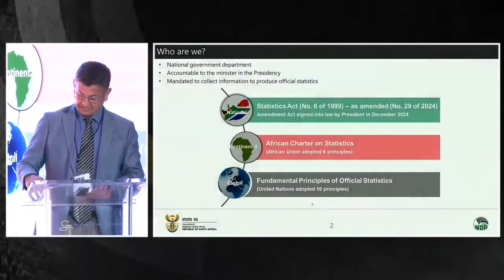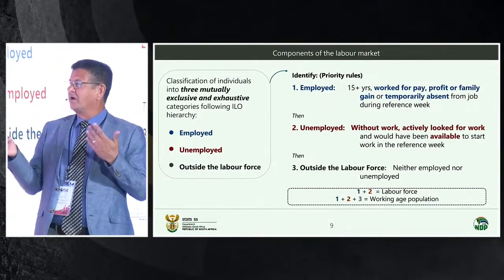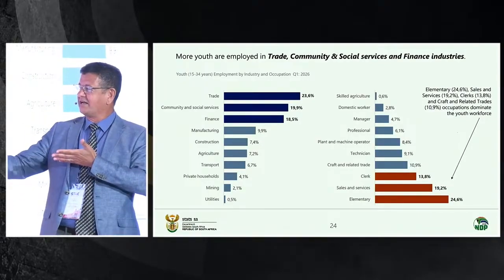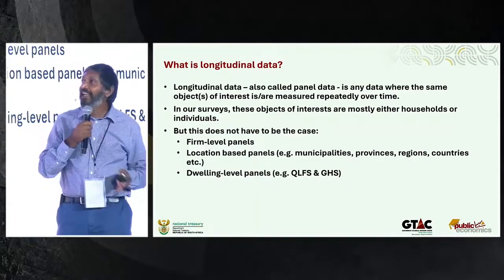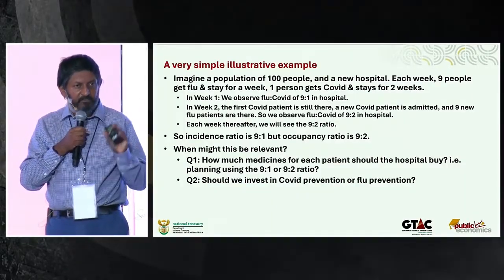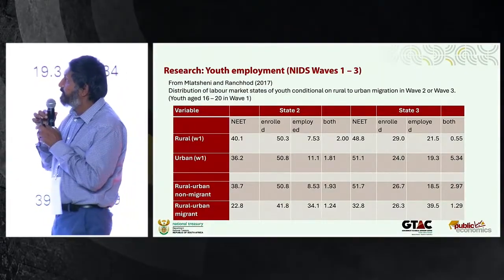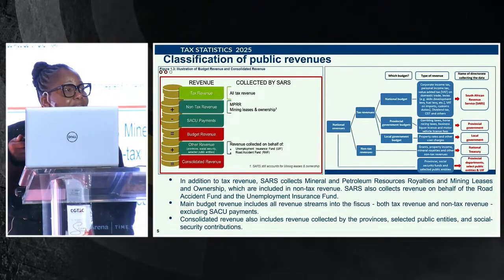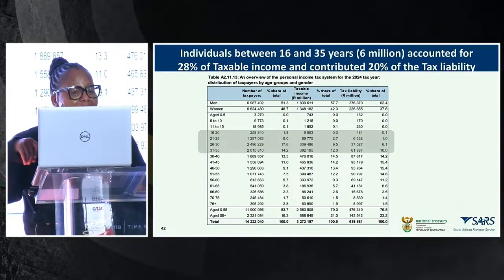GTAC PEC 2026 Session 2 Part 1 : Measuring employment and informality Panel Discussion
This session from the Public Economics Conference (PEC) 2026 brings together leading experts to explore how employment and informality are measured in South Africa, and why measurement matters for policy.

Titled “Measuring Employment and Informality – Three Views: Surveys, Panels and Administrative Data,” the discussion examines different data sources and methodologies used to understand labour market dynamics.

Session Facilitator:
Dr Amina Ebrahim, Research Fellow, UNU-Wider
Speakers:
Joe de Beer, Deputy Director-General: Economic Statistics, Statistics South Africa.
He provided an overview of employment surveys, trends since 1994, the informal sector, and methodological adjustments

Prof Vimal Ranchhod, Director, SALDRU, University of Cape Town
provides perspectives on labour market measurement and development research
SARS Representative highlighted the role of administrative data insights, including Personal Income Tax (PIT) and UIF data, and their role in understanding employment trends.

This session highlights how different data systems — surveys, panel studies and administrative records — provide complementary insights into employment and informality, with important implications for evidence-based policy.

Please visit the GTAC Knowledge Hub to access all of our learning resources